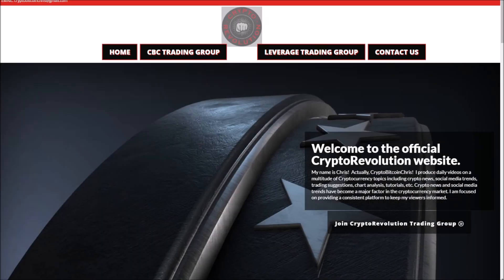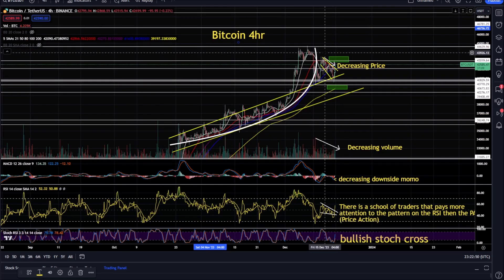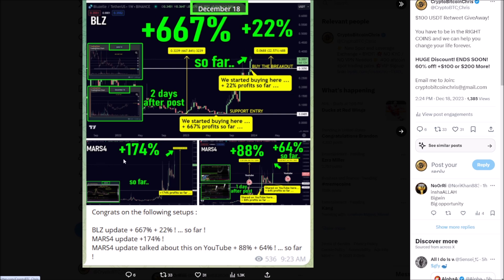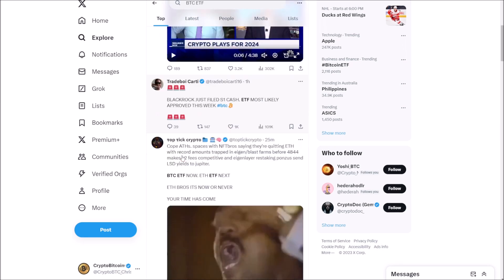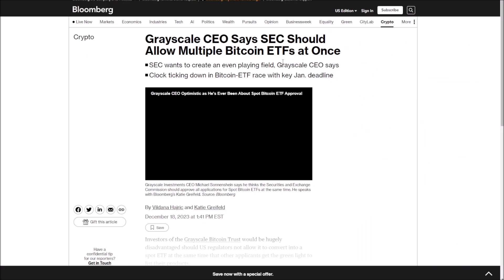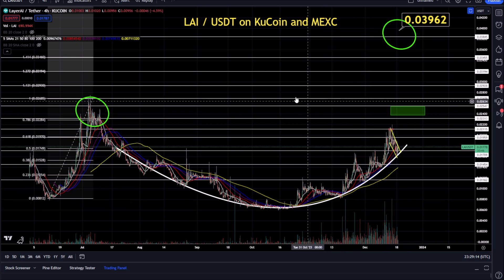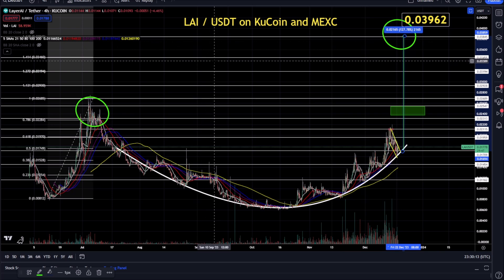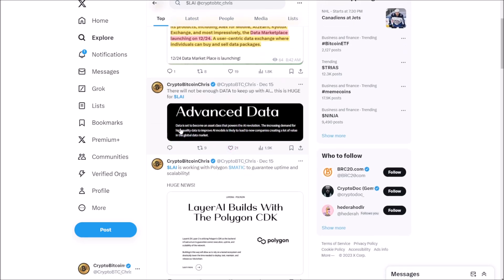30x SMALL CAP ALTCOIN! PARABOLIC GEM PICK ALTCOIN! AI IS GOING TO TAKE OVER THE WORLD AND NEEDS THIS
AI is going to take over the world!
AI NEEDS this technology!
30x small cap altcoin!
GEM Pick = PARABOLIC GAINS!

MEXC Global = Leverage Trading exchange with LOWEST FEES
BYDFi Exchange NO KYC / NO VPN
LuxAlgo - Enhance your Trading Experience